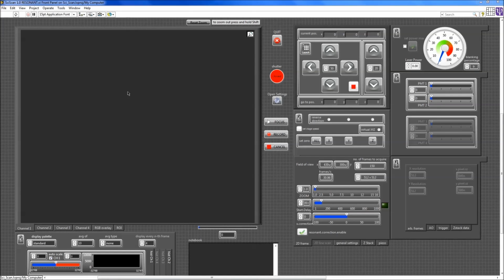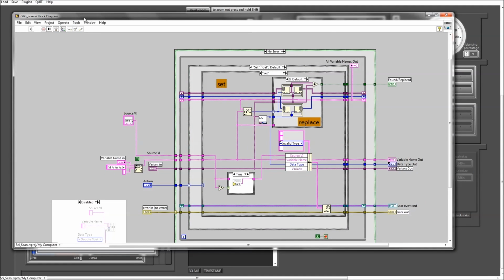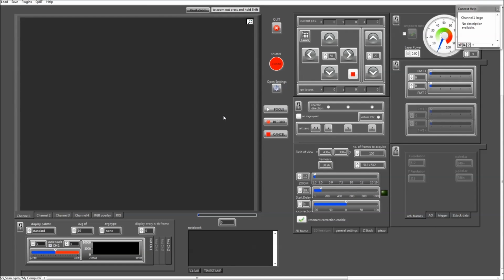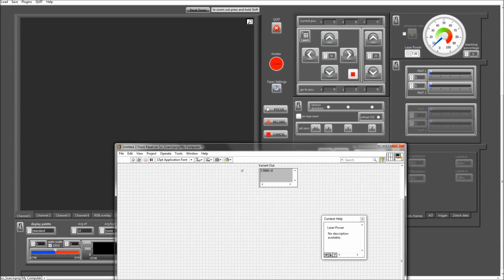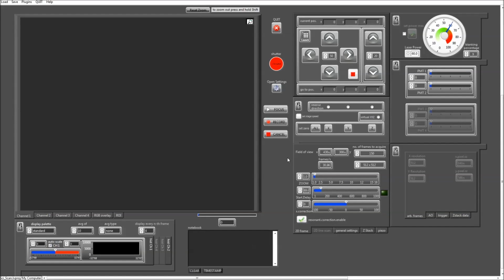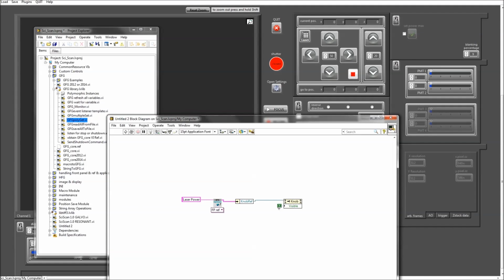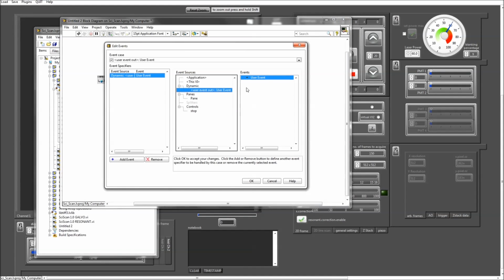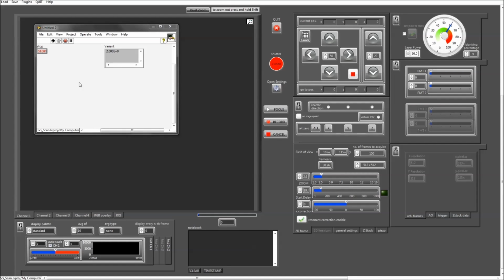Programming Concepts in SciScan